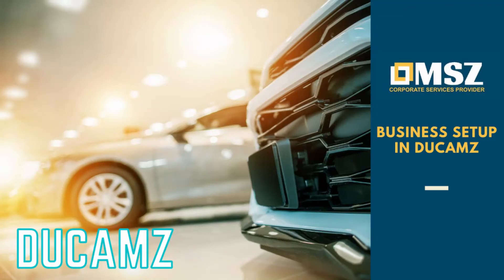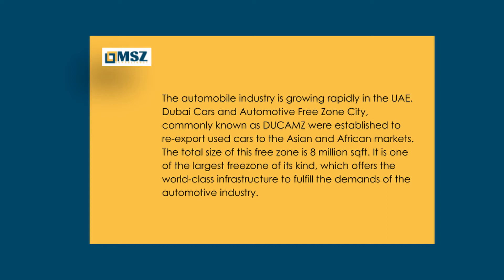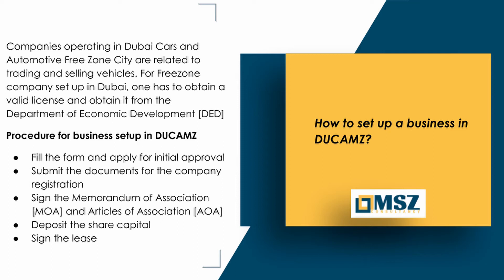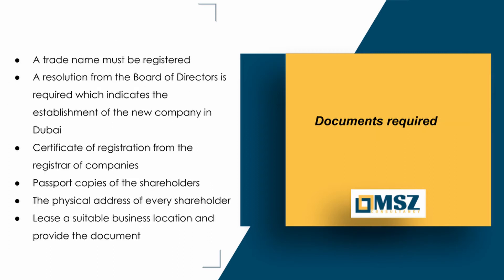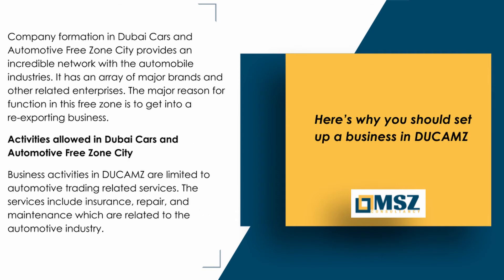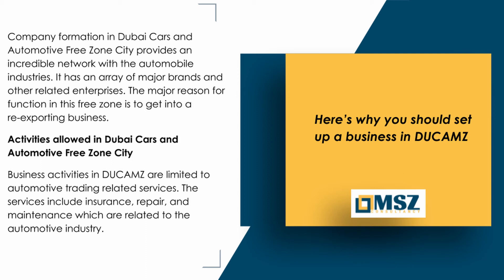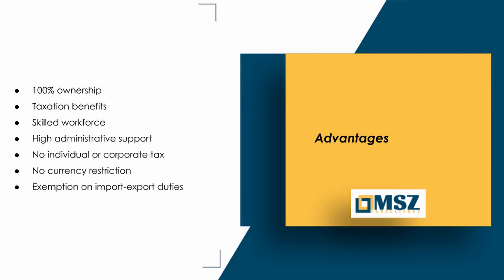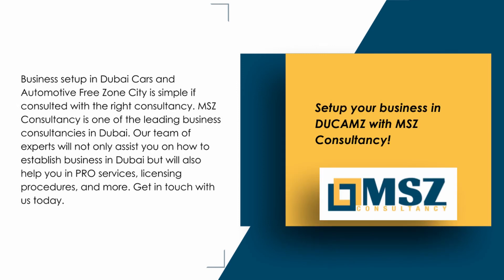Business setup in DUCAMZ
The automobile industry is growing rapidly in the UAE. Dubai Cars and Automotive Free Zone City, commonly known as DUCAMZ were established to re-export used cars to the Asian and African markets. The total size of this free zone is 8 million sqft. It is one of the largest freezone of its kind, which offers the world-class infrastructure to fulfill the demands of the automotive industry.

MSZ Consultancy is a corporate and business life-cycle specialty consultancy firm, headquartered in Dubai.

We Consult, We Process We care

We help investors from all around the globe set up their dream business in UAE, right from initiation to expansion and growth.  Our in-depth knowledge of UAE’s corporate law and affairs have made us one of the most trustworthy advisors to various SME and corporations in Dubai.

Stay updated by Liking, Sharing and Commenting what type of business setup you would like to see next.